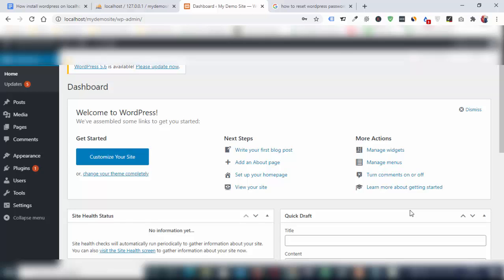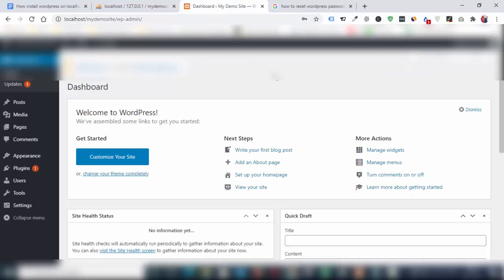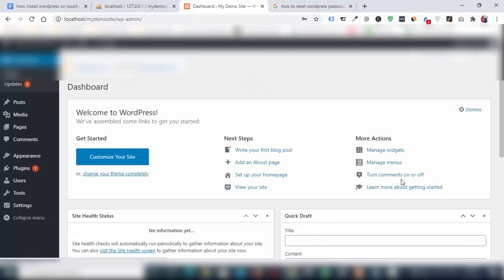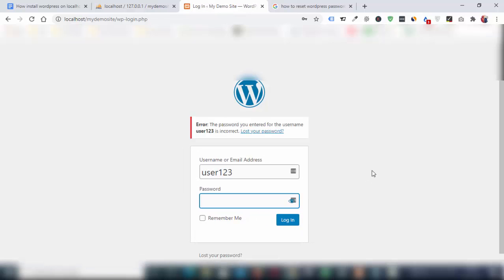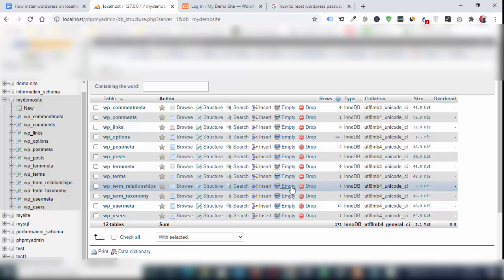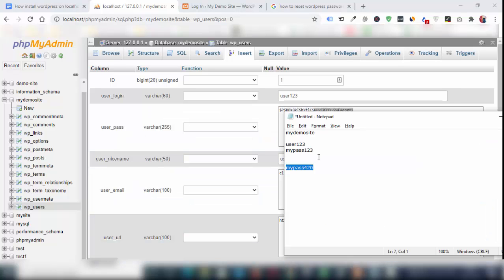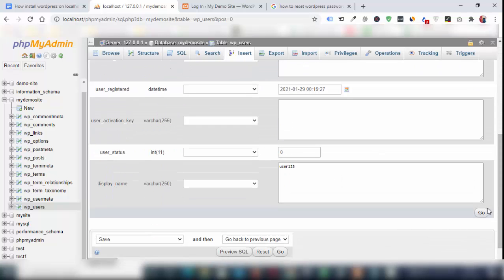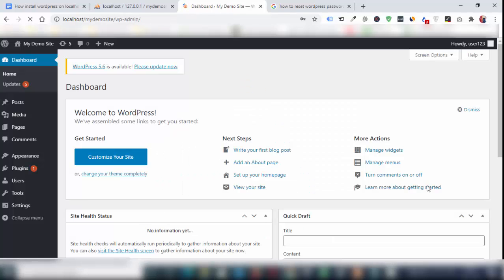How to Reset WordPress Admin Password on Localhost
In this tutorial, it is clearly mentioned step by step that How to Reset WordPress Admin Password on Localhost.